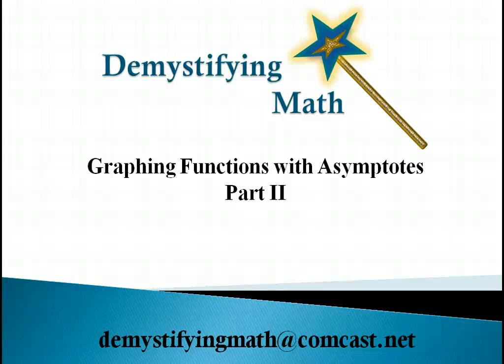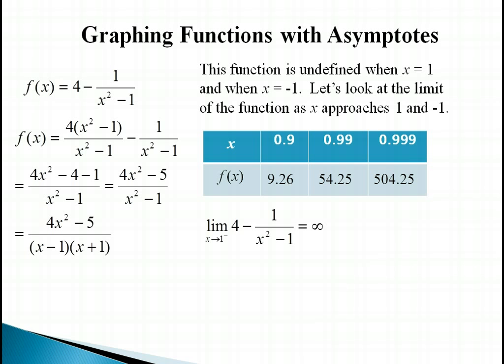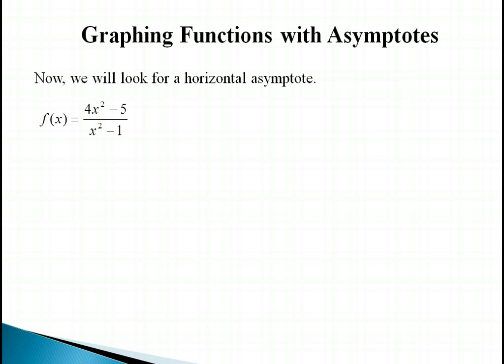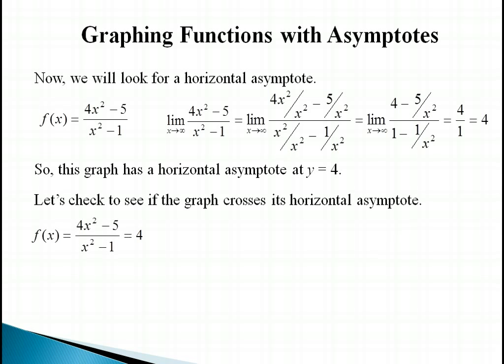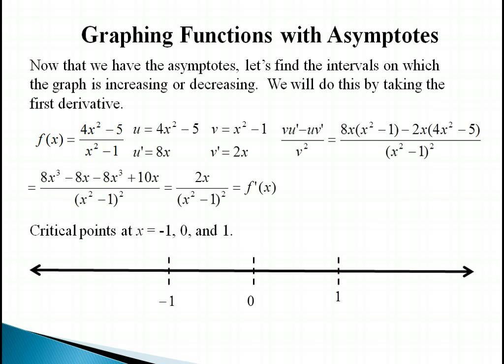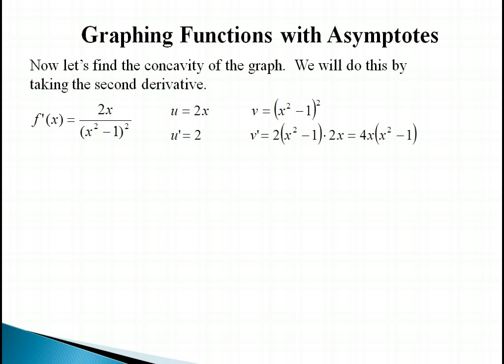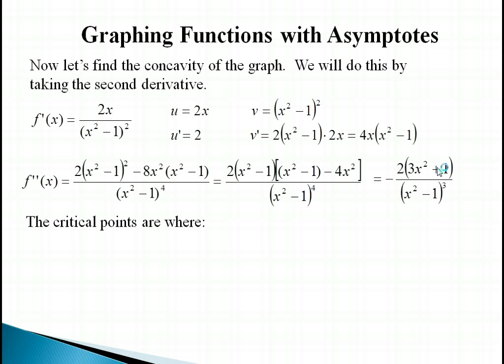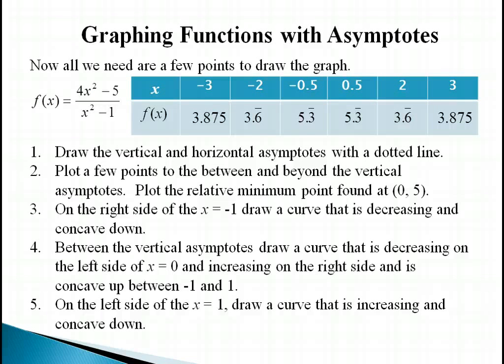Graphing Functions with Asymptotes Part II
Graphing a rational function using limits and derivatives.